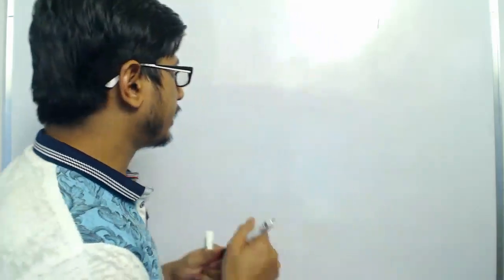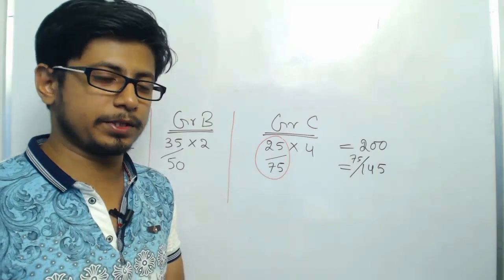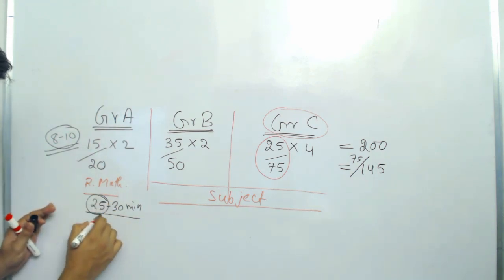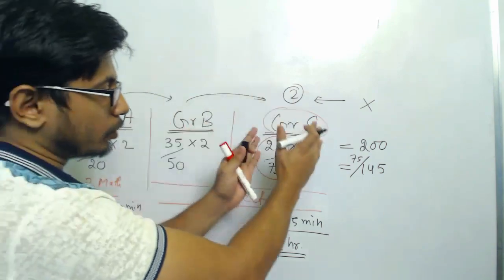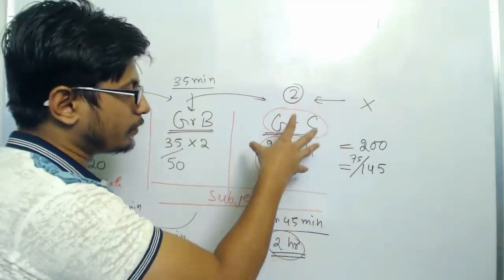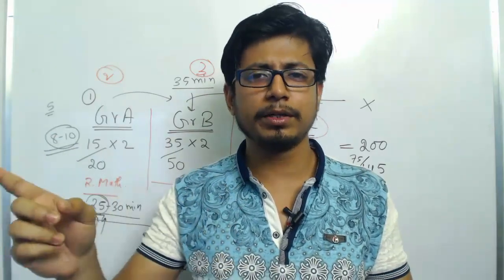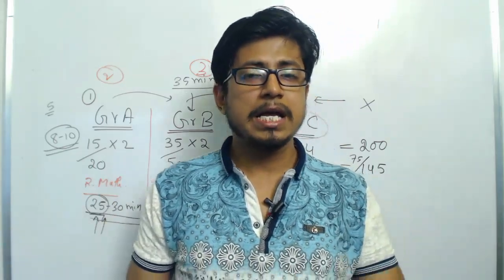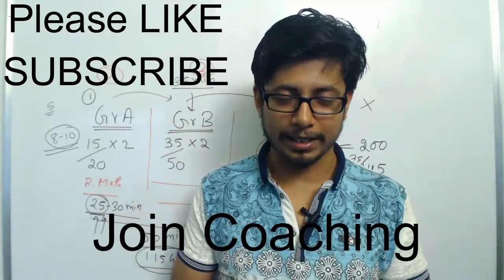How to finish CSIR UGC NET exam on time | best exam hall time management strategies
How to finish CSIR UGC NET exam on time?
This lecture explains how you can finish the csir ugc net exam question paper on time during the csir net exam. This will teach you to answer mcq questions faster for better time management. So watch this csir net preparation video guide to master the exam hall time management this csir net exam.